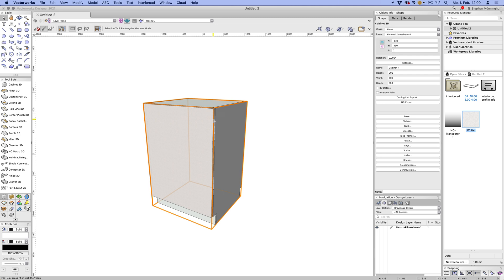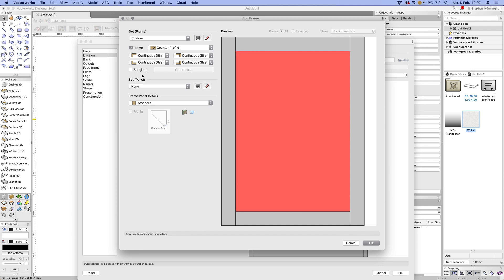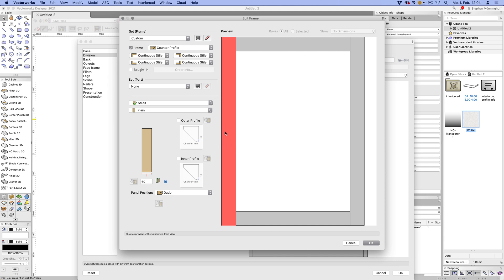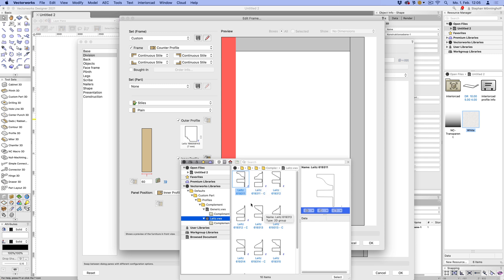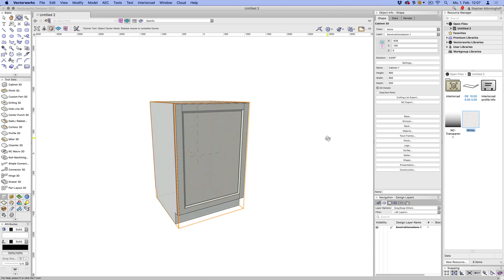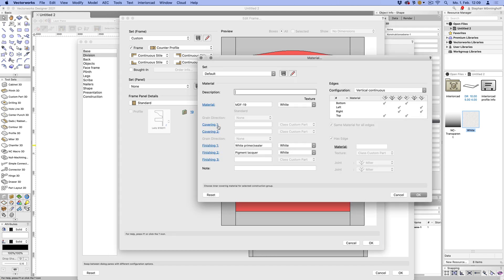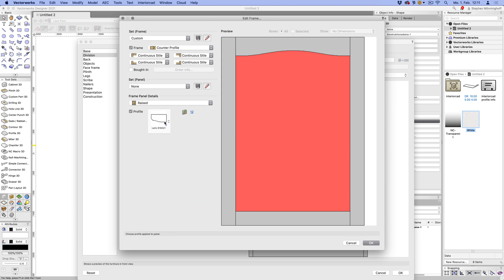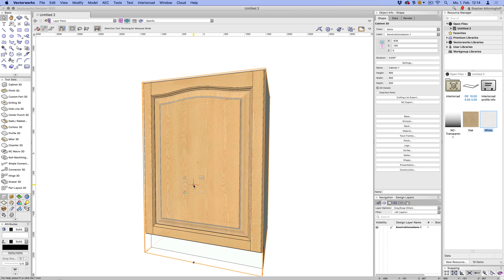Framed Fronts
Stephan takes interiorcad's new framed fronts for a spin and explains how to set up your own frames.